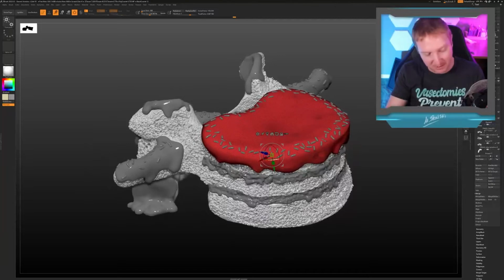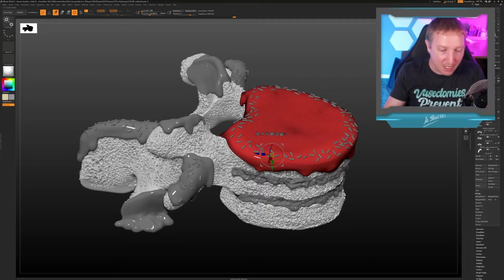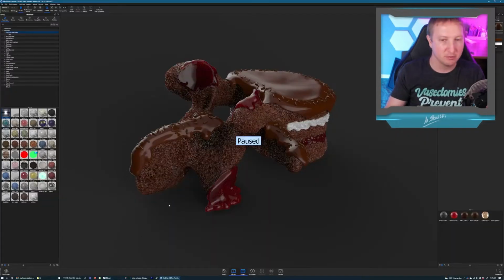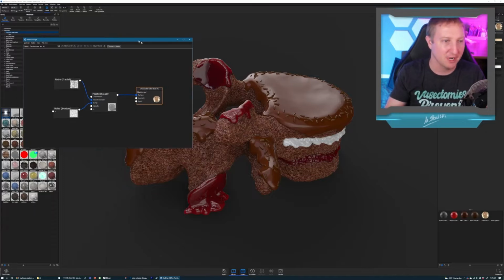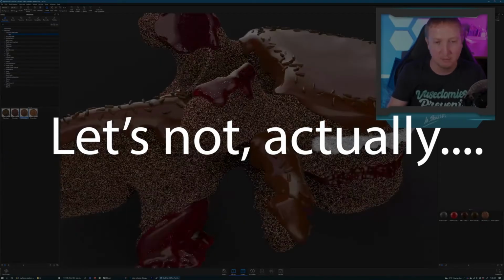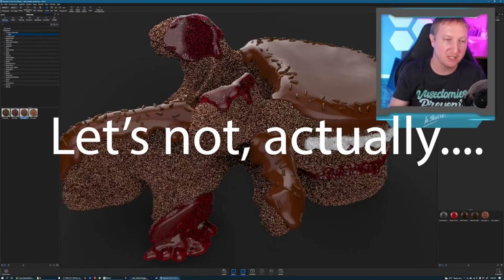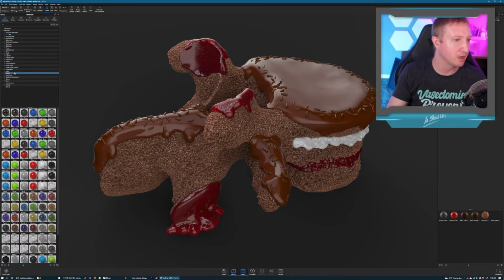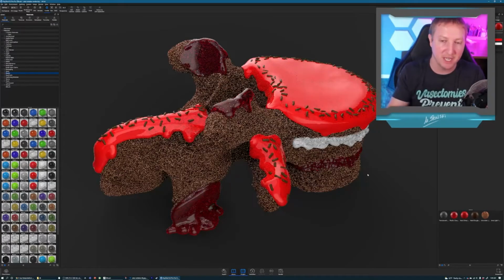Cake vertebra and more!